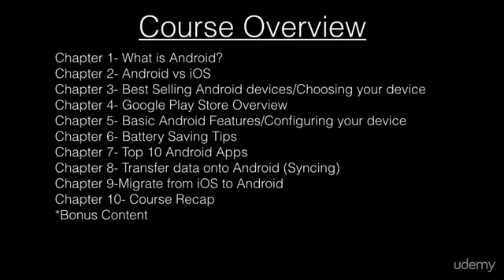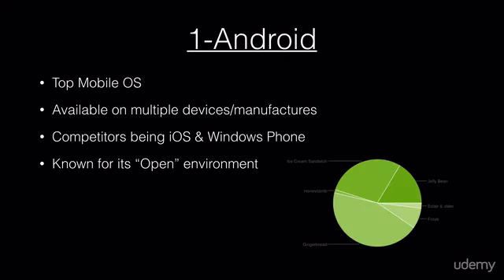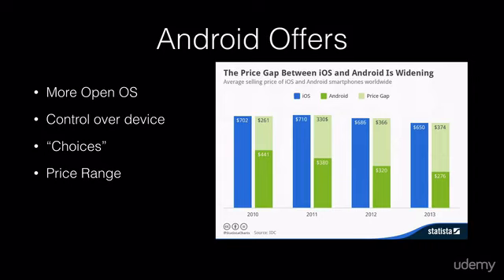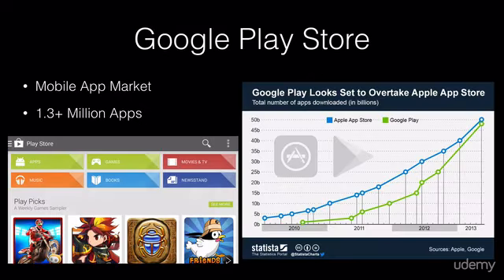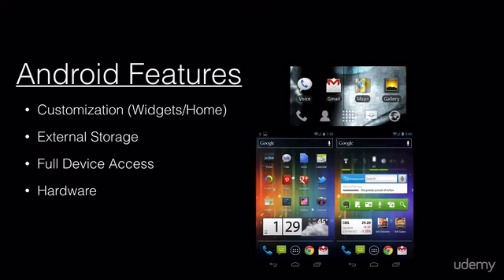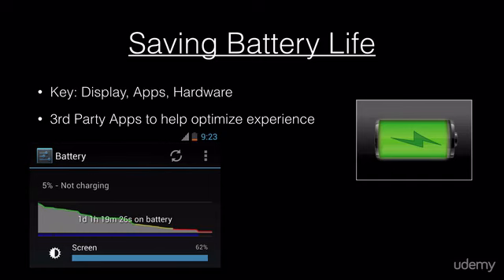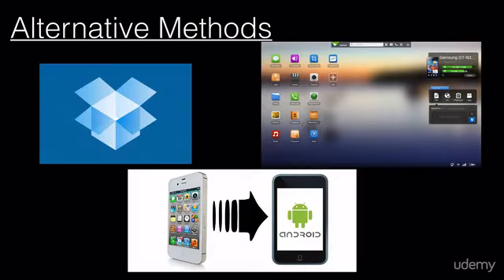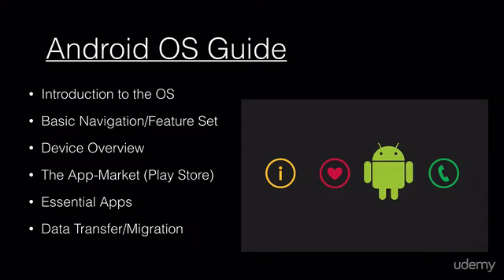Android OS Crash Course 10/14 - Course Recap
Android OS Crash Course

Module 10: Course Recap

This last module wraps up everything we've covered in the previous modules. A full look at Android as an OS & the ins and outs.